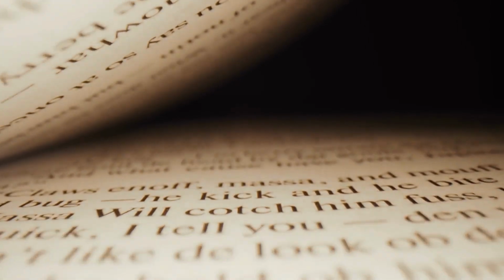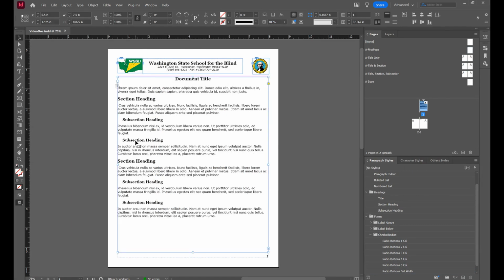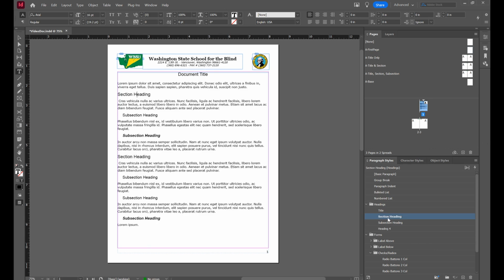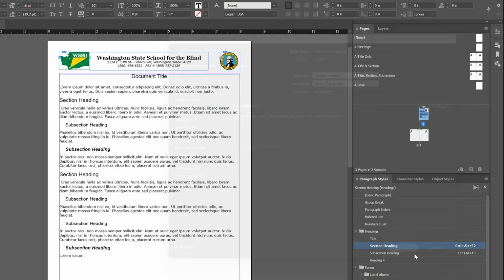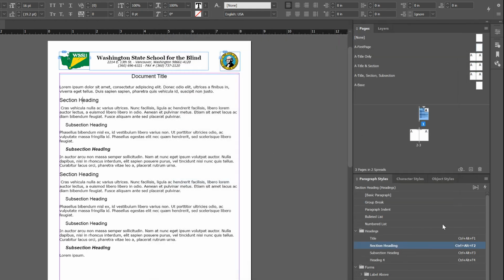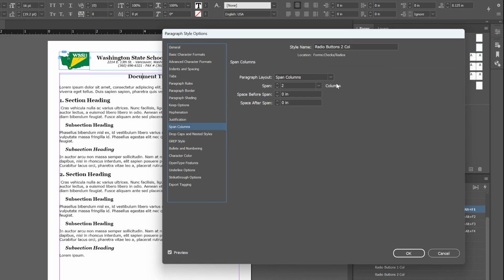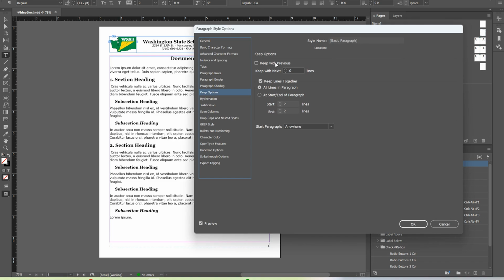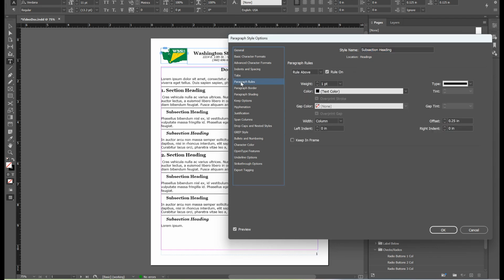Creating Paragraph Styles in InDesign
How to use Paragraph Styles to make more accessible PDFs in InDesign.

00:00 Creating Paragraph Styles in InDesign
00:28 Creating a New Style
00:50 Cascading Style Changes
01:37 Keyboard Shortcuts
01:56 Export Tagging
02:33 Bullets and Numbering
02:54 Span Columns
03:22 Hyphenation
03:35 Keep Options
04:01 Paragraph Rules
04:24 Closing Thoughts